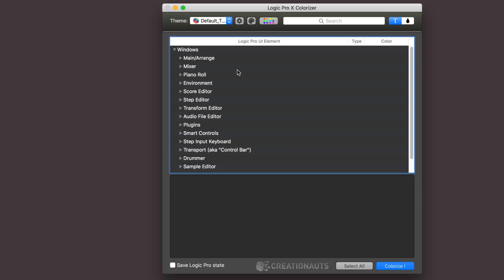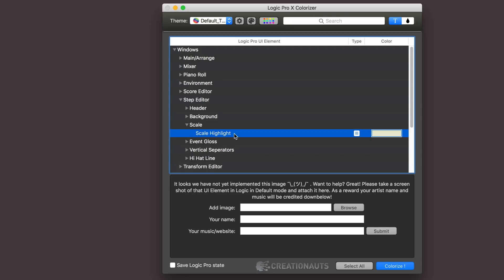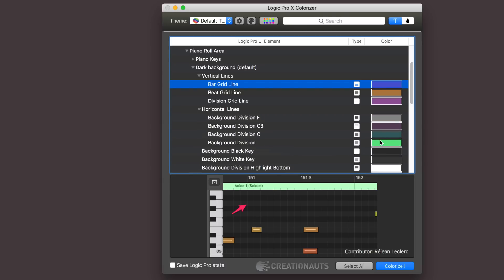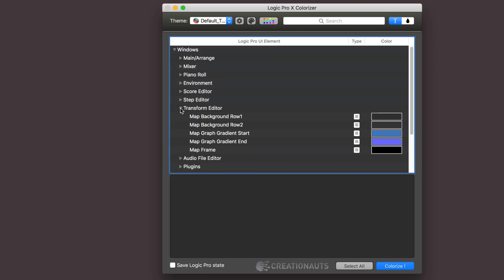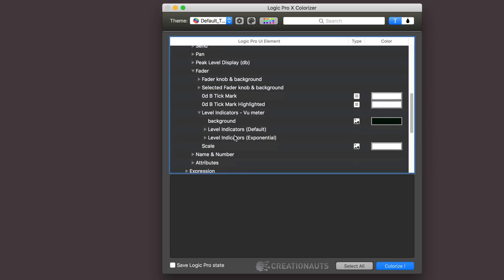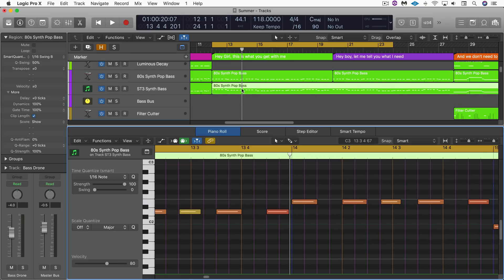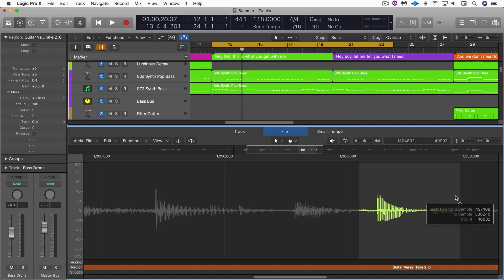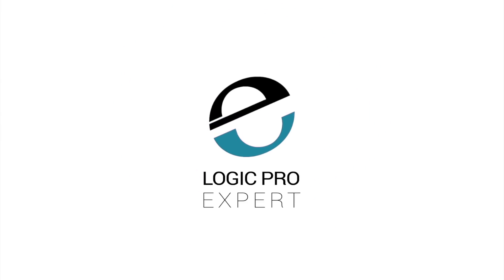Enhance the Look of Logic Pro X With This Secret Weapon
Creationauts have given us a fantastic tool with LPX Colorizer. It can be used to subtly enhance the look of Logic without changing it completely. Of course, it can change it completely too, if that’s what you want to do with it. But the more I use this app, the more I realize that I appreciate it’s the ability to add highlight and contrast to make different elements in the GUI stand out better, without changing the overall look of Logic.